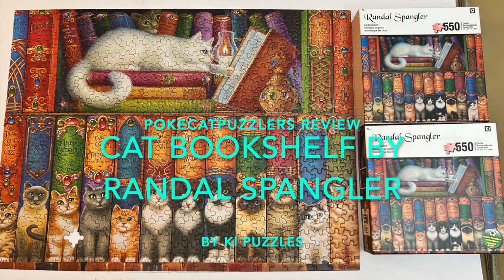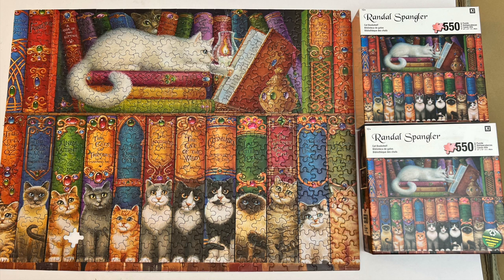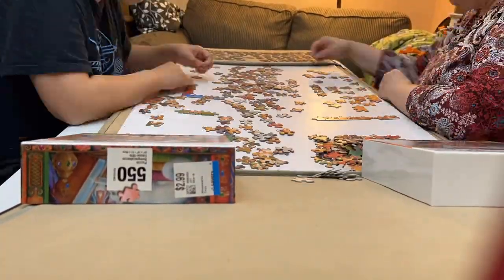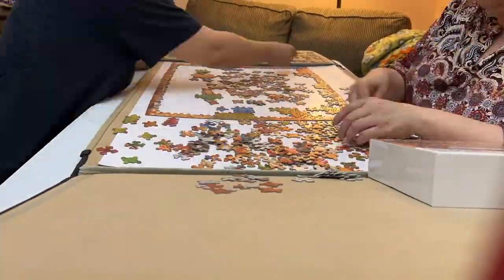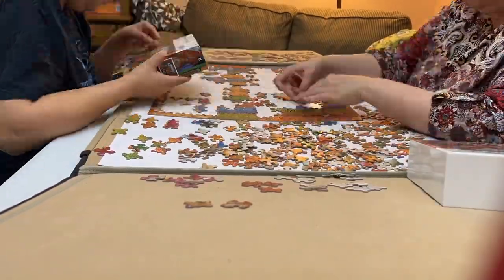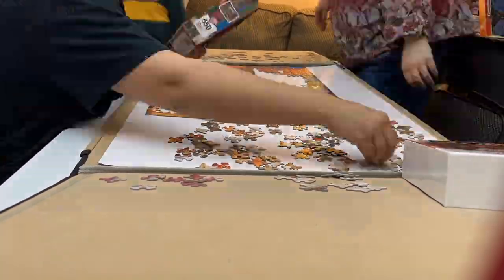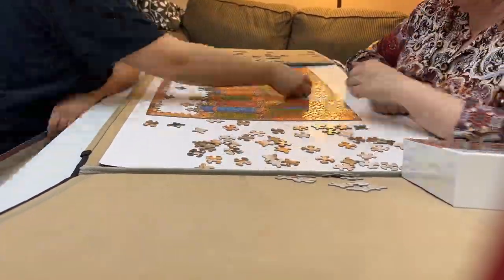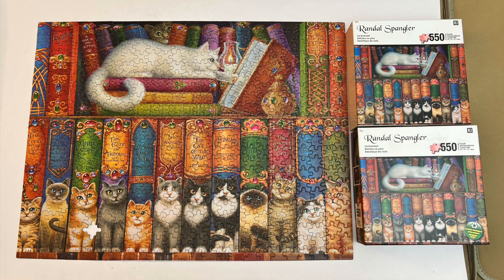Cat Bookshelf by Randal Spangler Puzzle Review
Cat Bookshelf by Randal Spangler
550 pieces
24x18 inches
Made by KI puzzles